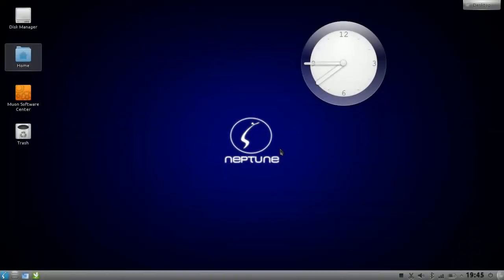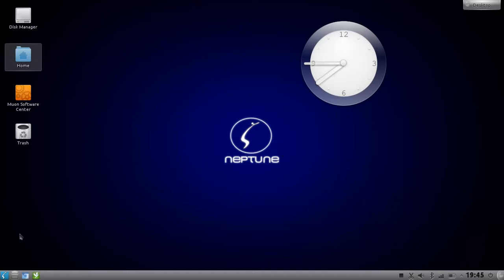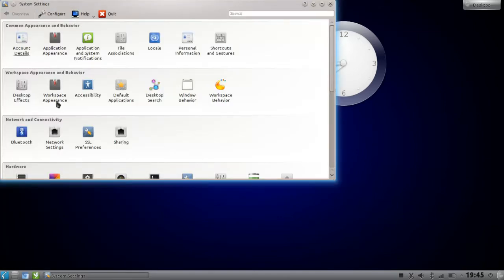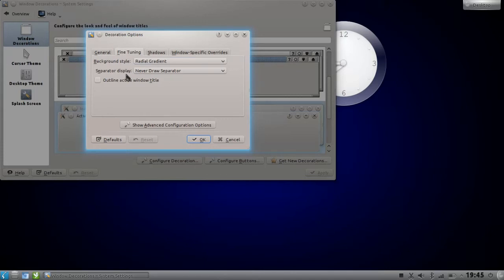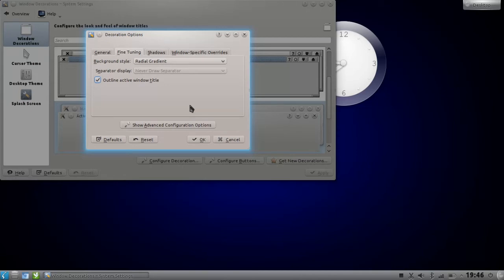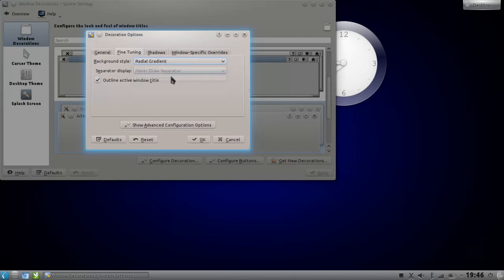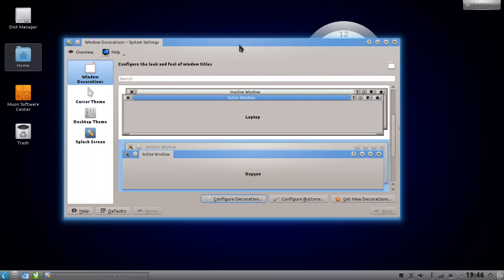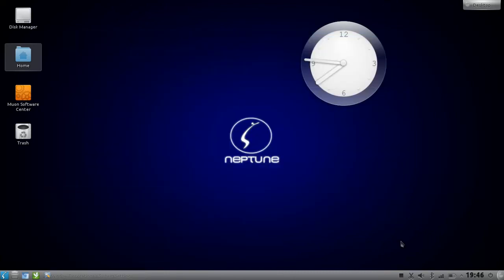KDE Screencast: How to tweak oxygen window decorator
KDE Screencast: How to tweak oxygen window decorator from Ubuntu Switcher. Like this? Watch the latest episode of Ubuntu Switcher on Blip!

In this KDE tips  tricks screencast I show you how to tweak the default oxygen window decoration, just a little bit